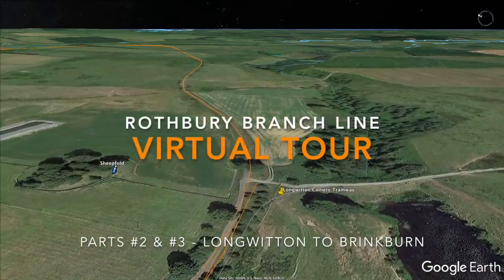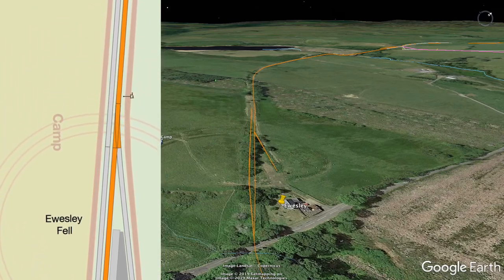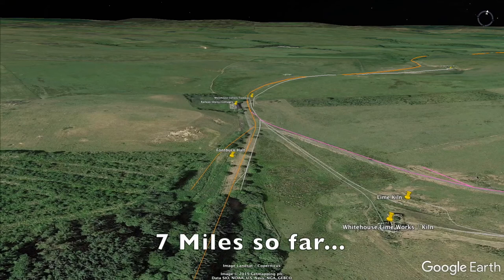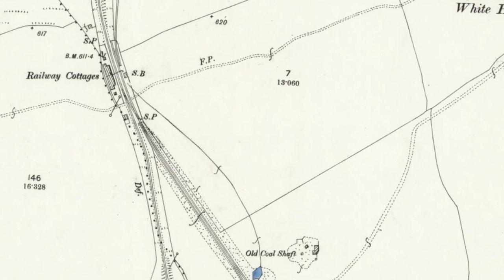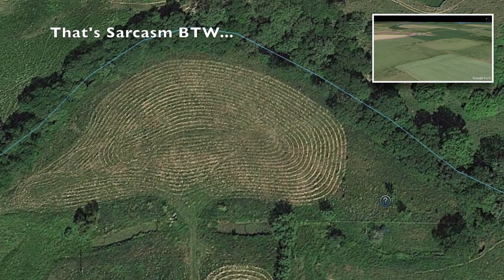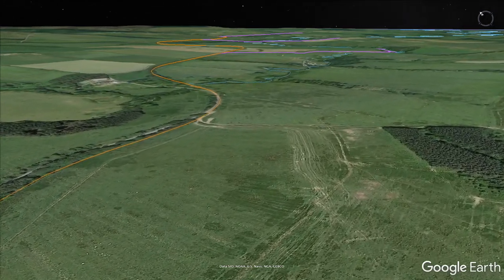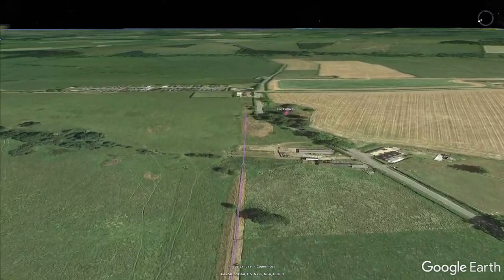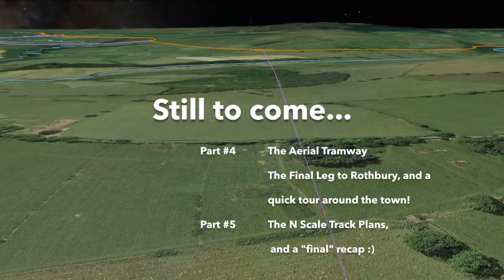Parts 2 & 3 Abandoned Rothbury Branch line - Virtual Cab Ride / MORE research for my train layout.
This is parts 2 and 3 of our virtual "cab ride with a difference" to see what great model railroading potential the now closed Rothbury branch line in Northumberland UK has!

Today we cover the 7 miles of Northumbrian countryside from Longwitton, through Ewesley and Fontburn, and on to Brinkburn. Some amazing historical railway structures here, including the magnificent Fontburn Viaduct, and the insane little station at Fontburn Halt!

Come on the virtual cab ride with me and see what you can (or SHOULD) be putting into your model train layout planning :)

And don't forget the SHEEP!!! (you'll have to watch it to get the joke LOL)

Stephen Spry